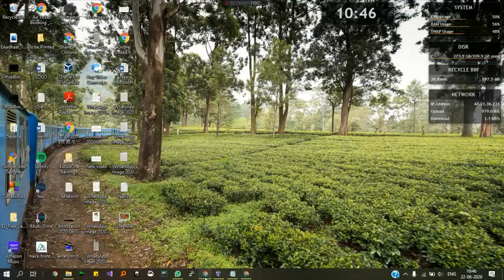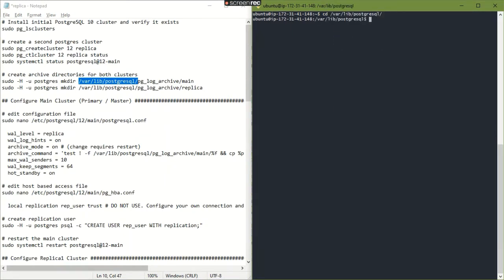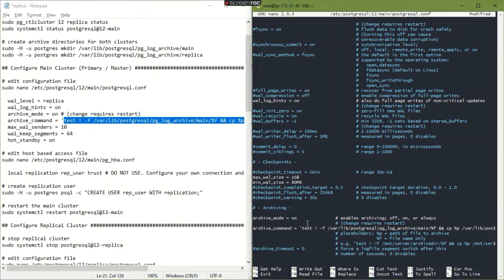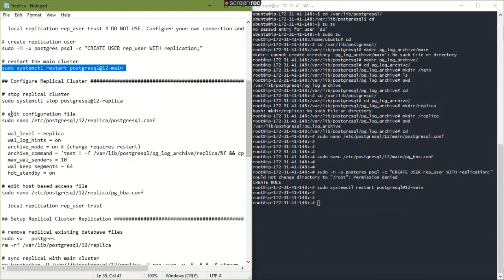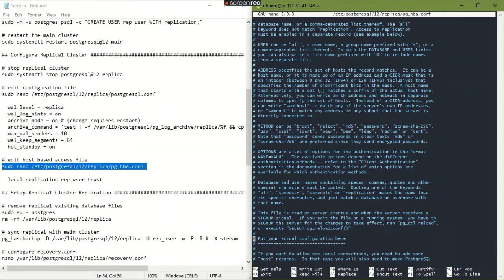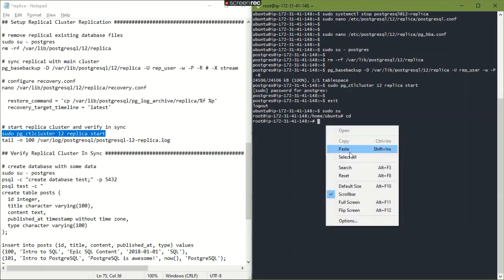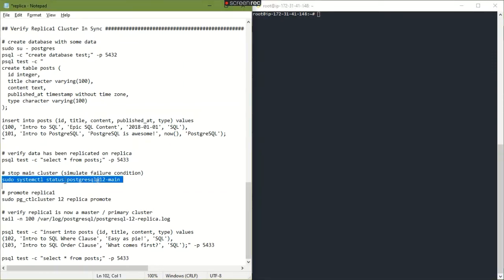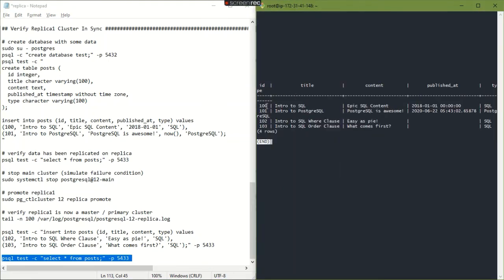Postgres Replication Demo | Postgres 12 | Ubuntu | Physical Replication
In this video, I have shown the full demo of Postgres physical replication.

Postgress 12 is used.